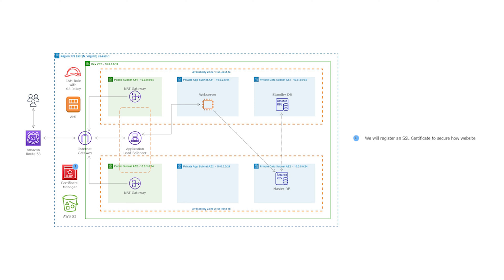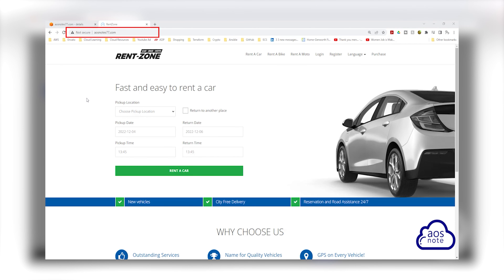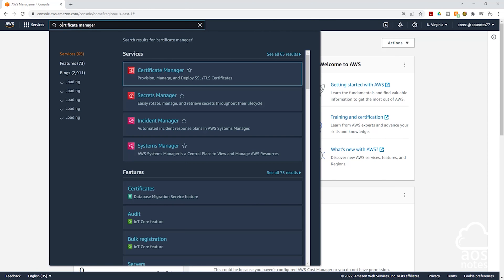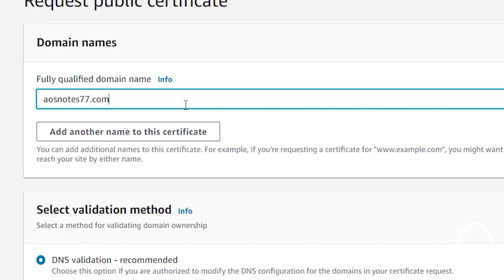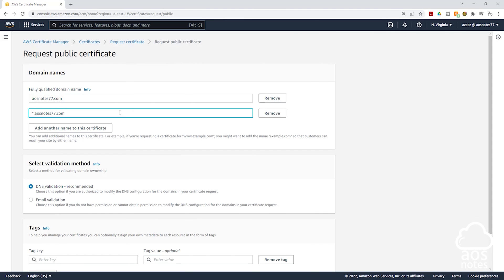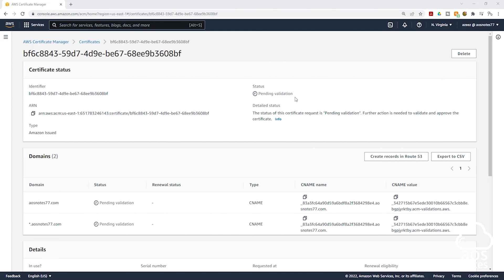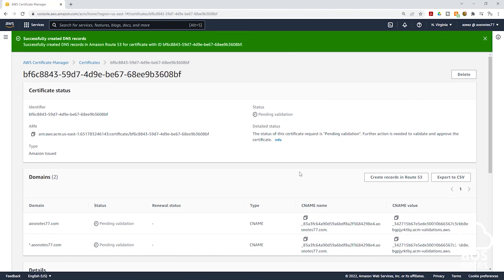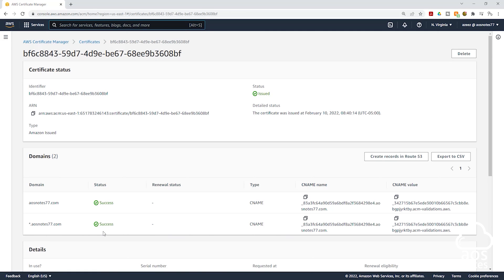Register an SSL Certificate in AWS Certificate Manager